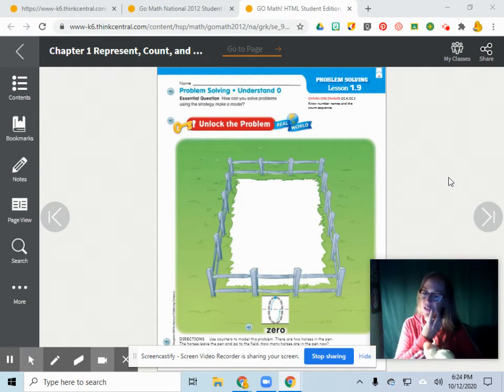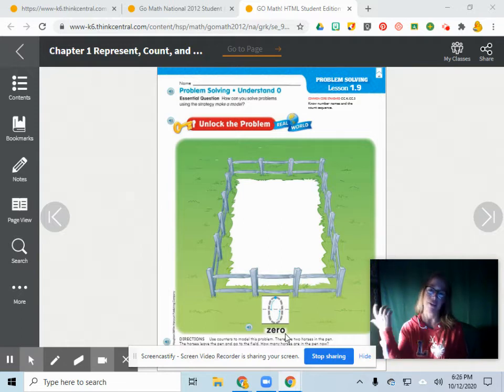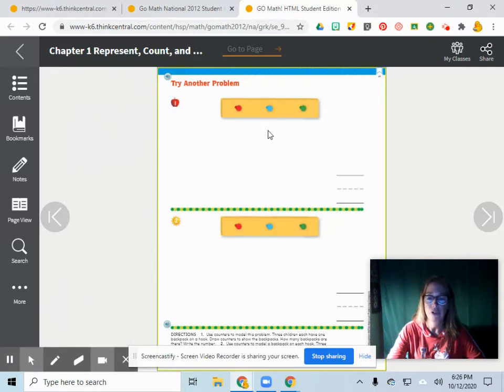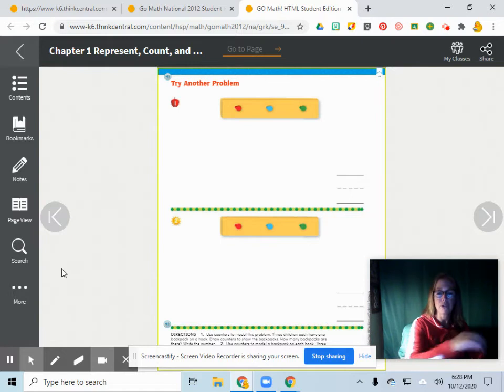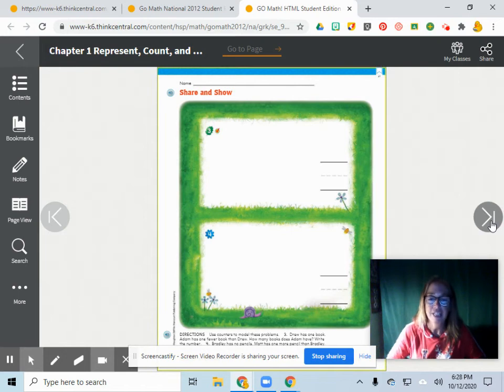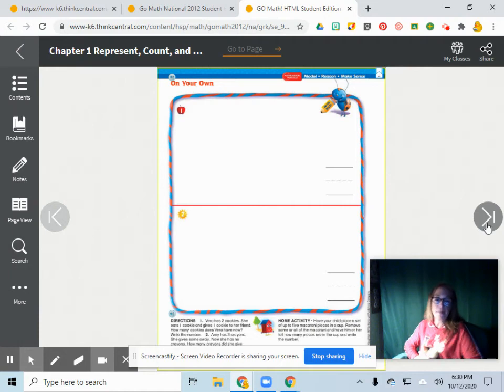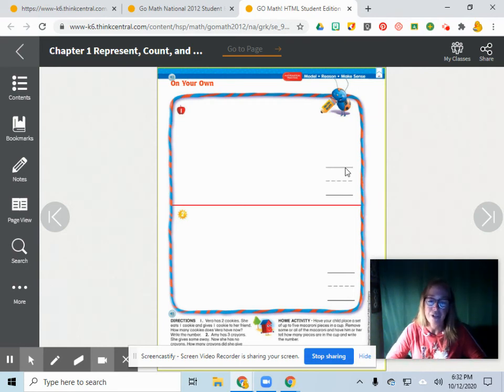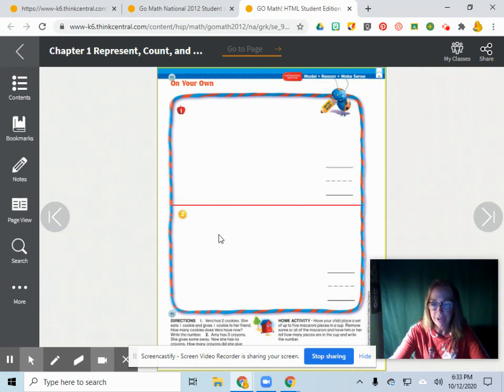Go Math 1.9